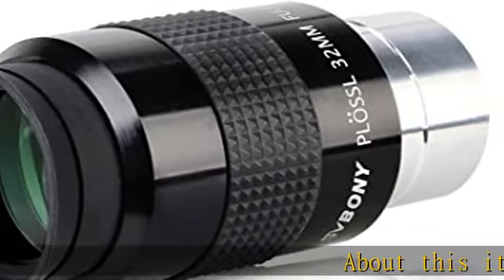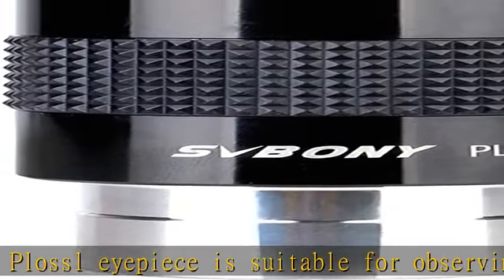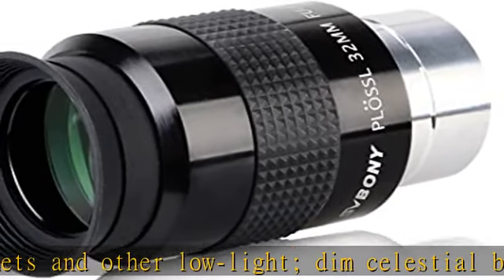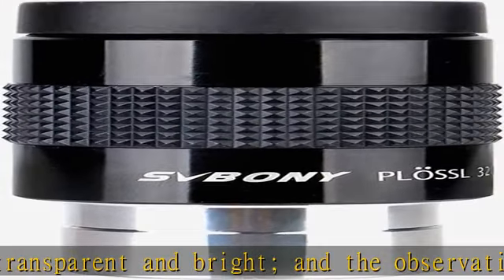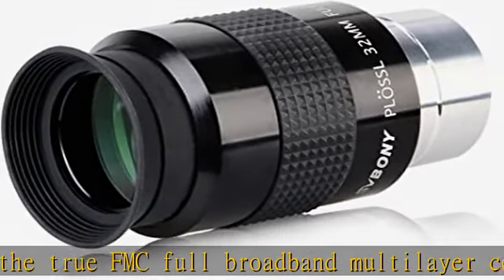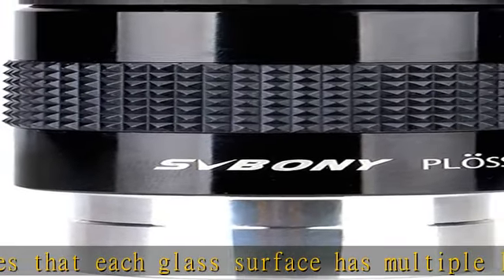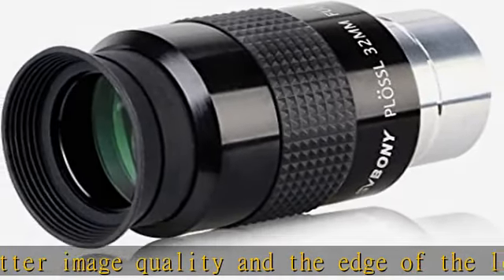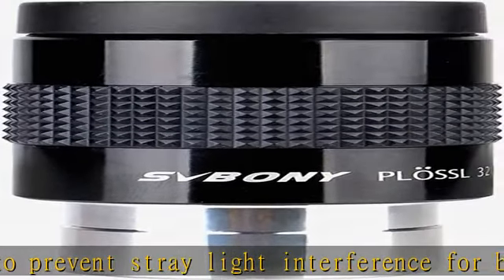SVBONY SV131 Eyepiece 32mm 1.25 Inch Plossl Telescope Eyepiece Telescope Accessory Standard 1.25 in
SVBONY SV131 Eyepiece 32mm 1.25 Inch Plossl Telescope Eyepiece Telescope Accessory Standard 1.25 inch Filter Threaded for Telescope